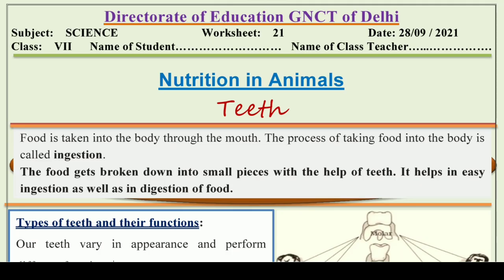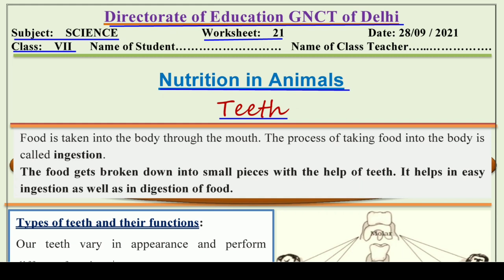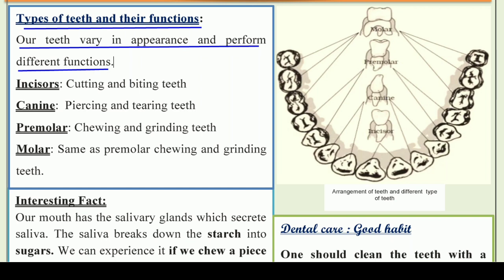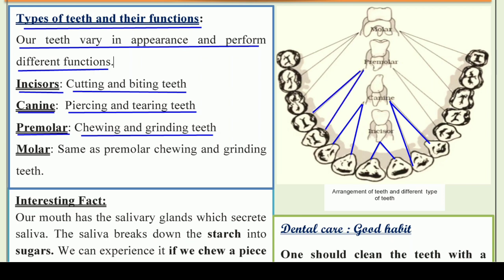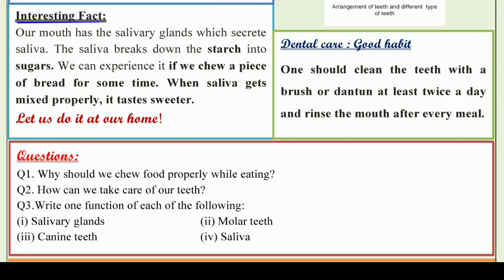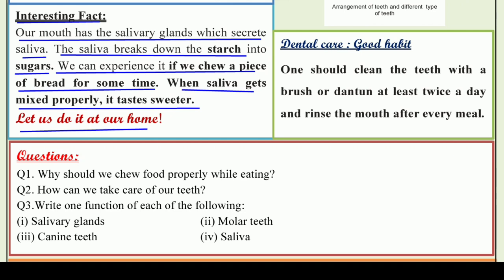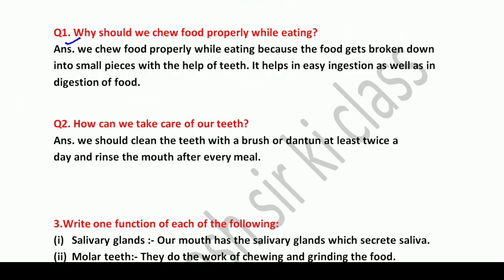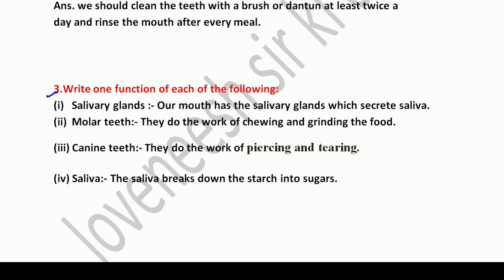Worksheet 21 Science class 7(28/9/21)English Med/worksheet Science class 7/Science worksheet21class7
Answers are given(उत्तर दिए गये हैं), This worksheet is about worksheet 21 Science प्राणियों में पोषण-दाँत (Nutrition in animals- teeth)